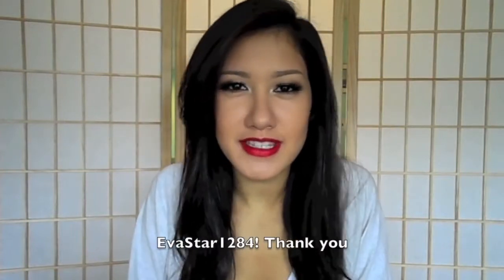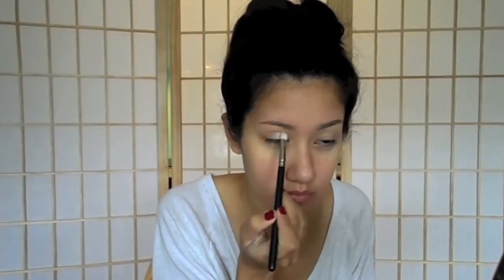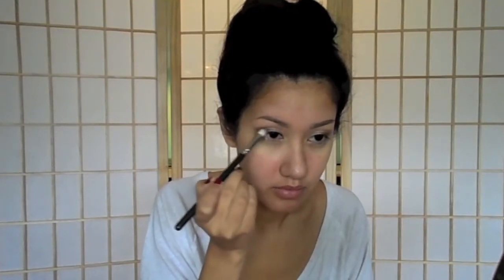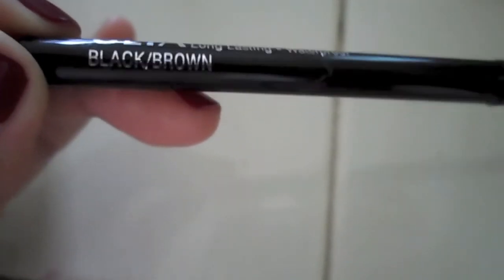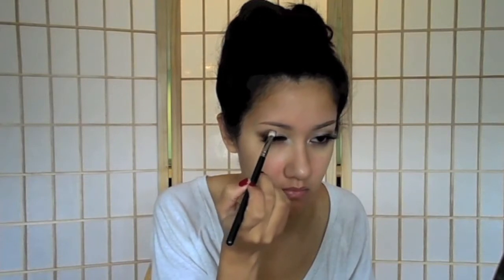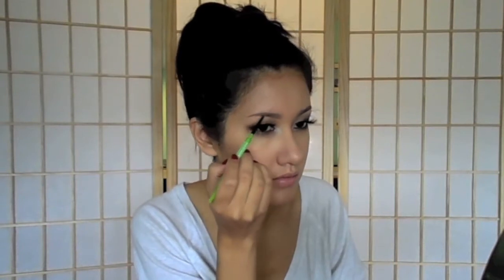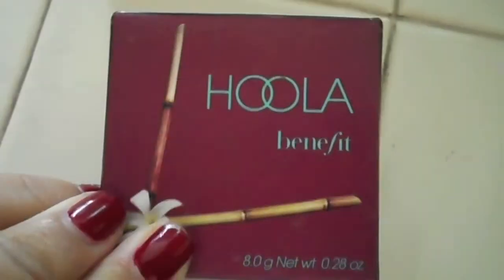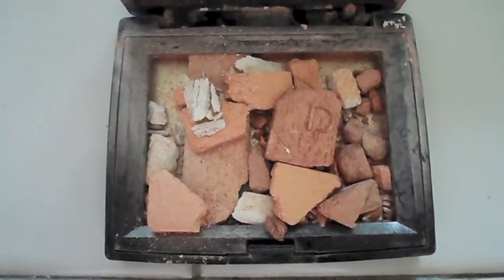MAKEUP | Hooded Eyes| Shimmery Neutral Eyes & Red Lips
Guys, this video is sooooo funky. You'll see. I'm sorry!! Thanks to EvaStar1284 for requesting :)

Products Used:
UD Virgin
UD Smog
UD Creep
UD Foxy (Matte Cream Colored Shadow)
theBalm Concealer
MAC Rubywoo Lipstick
Velour Lashes Lash In the City
Maybelline Define A Brow
Clinique Up-Lighting Liquid Illuminator in Natural (?)
Dior Amber Diamond Highlighting Powder